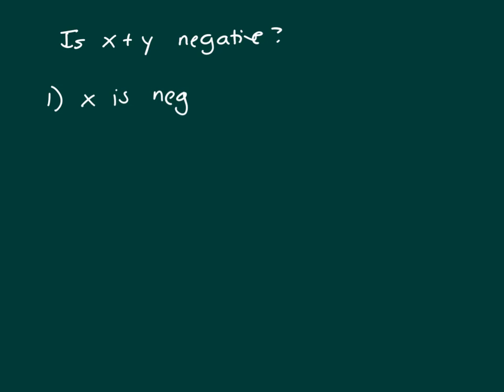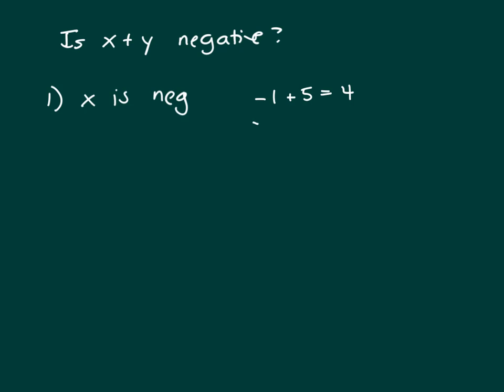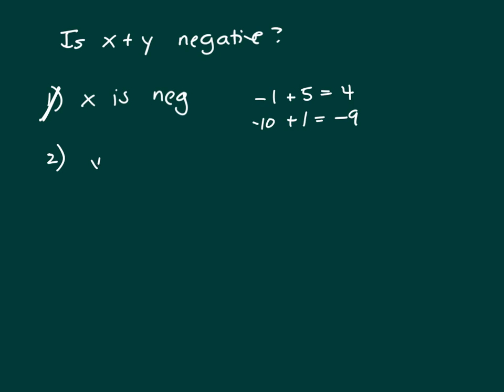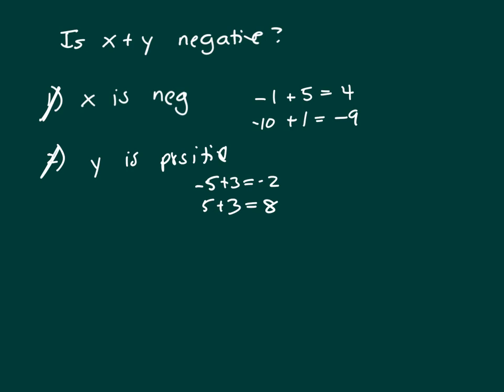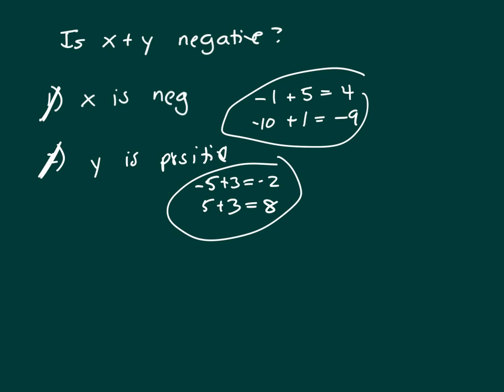gmat is x+y negative